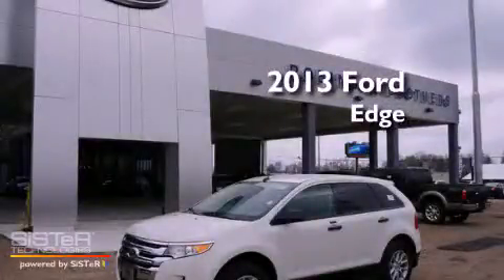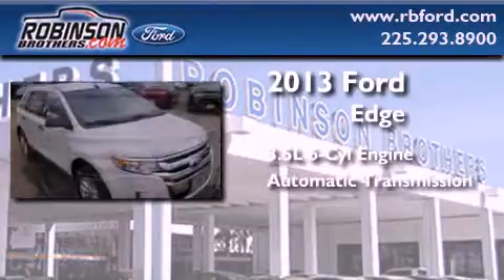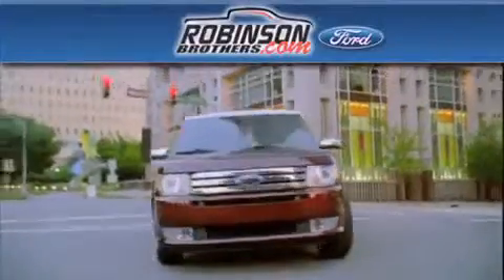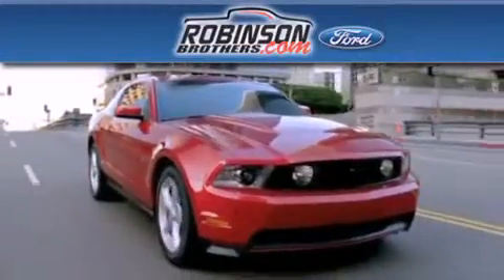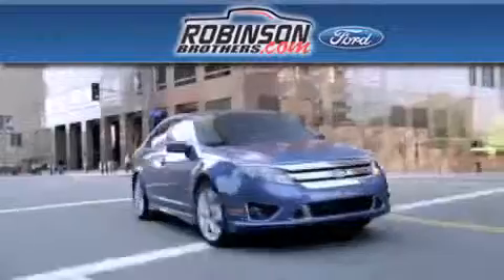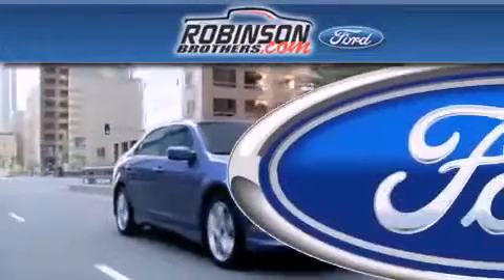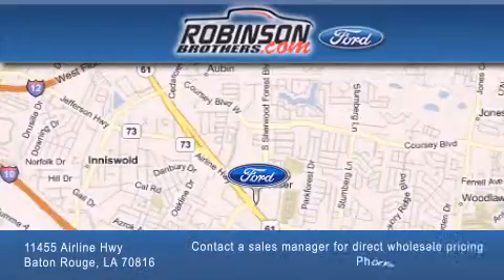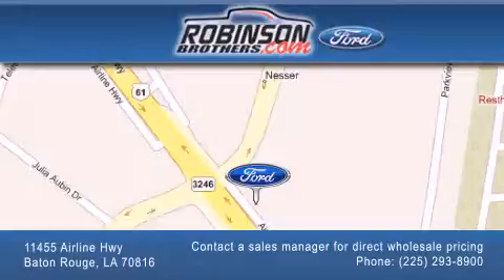2013 Ford Edge Baton Rouge LA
Year : 2013
 Make : Ford
 Model : Edge
 Engine : 3.5L V6 DOHC 24V
 Trans . : Automatic
 Exterior : White Suede
 Miles : 1
 Interior : Medium Light Stone Cloth
 Stock : 172ED3